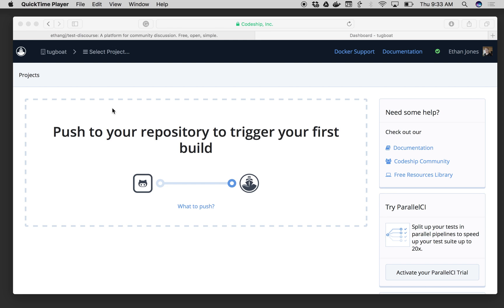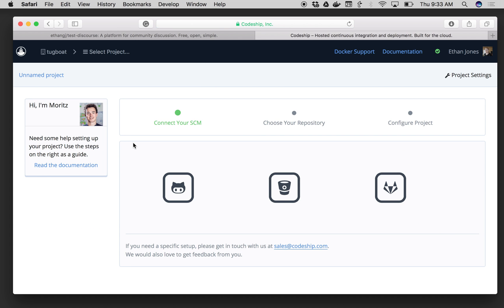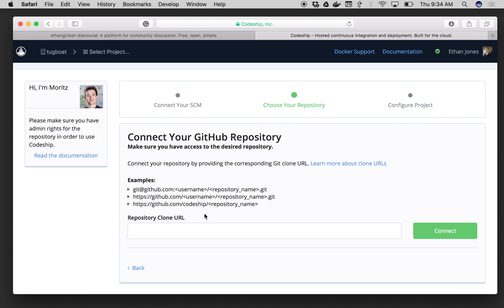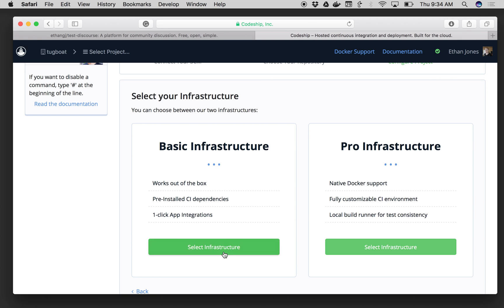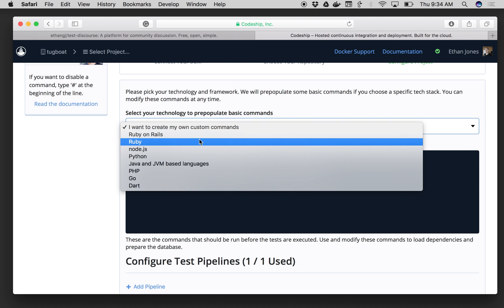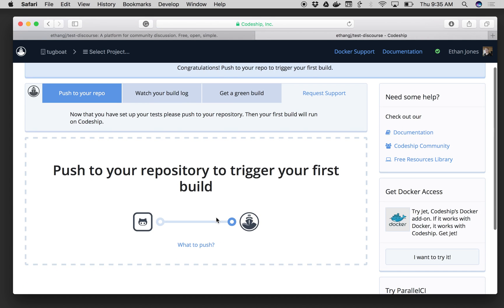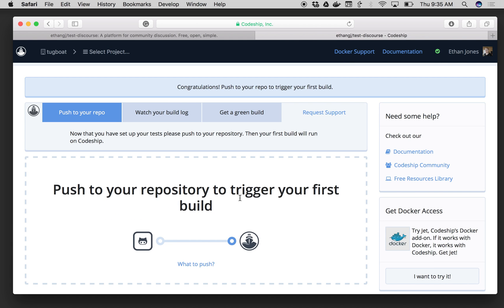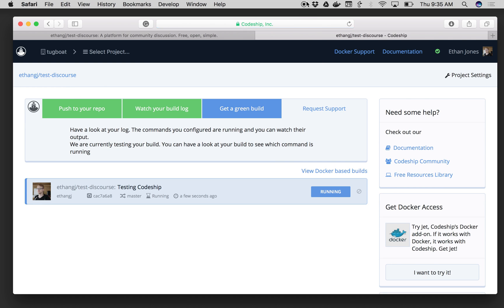Codeship Basic GitHub Setup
This tutorial will help you get setup with GitHub on Codeship Basic. for more info.